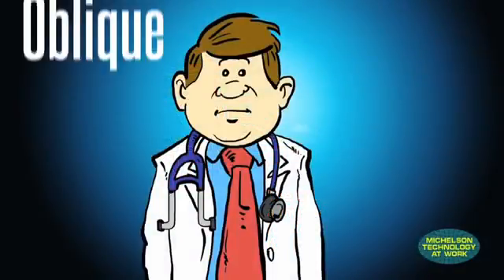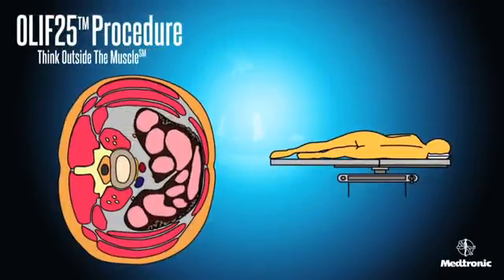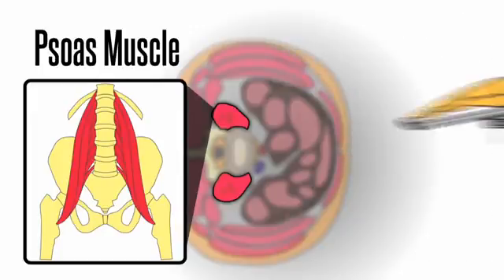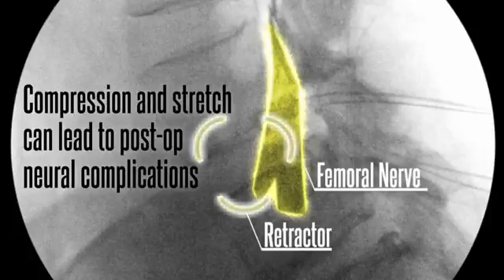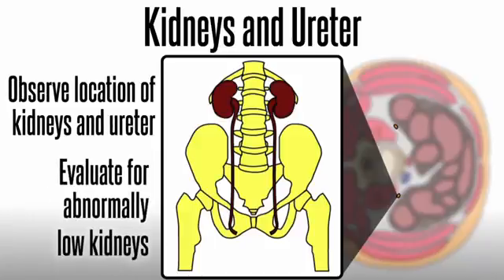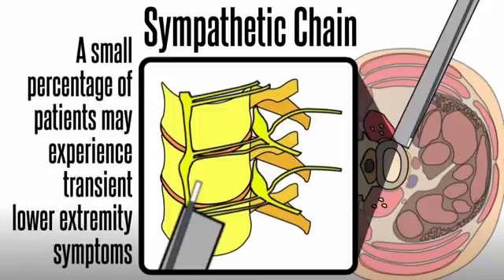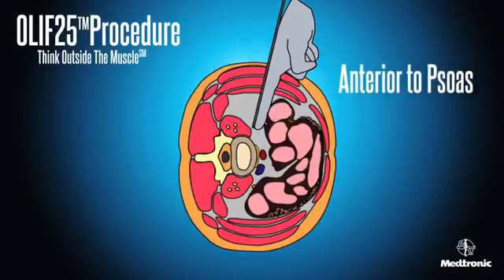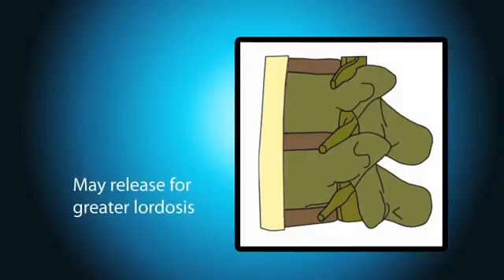OLIF 25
Obligue Lateral Lumbar Interbody Fusion (OLIF), L2-5